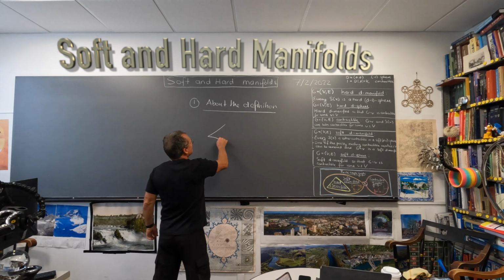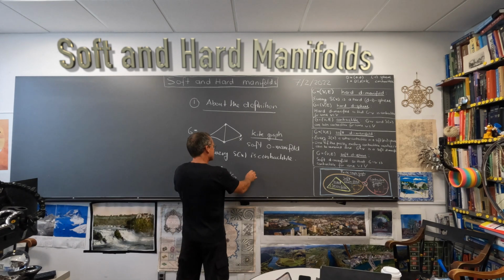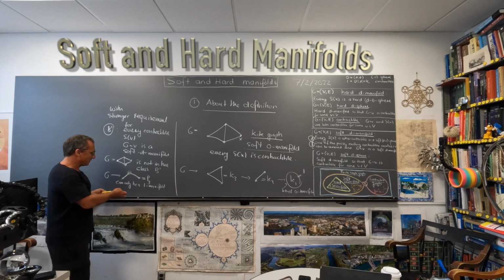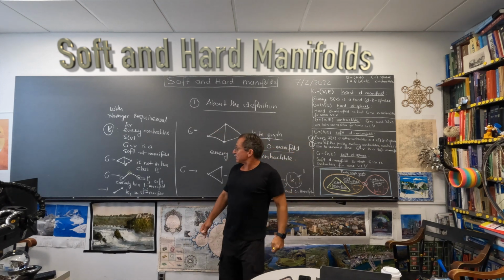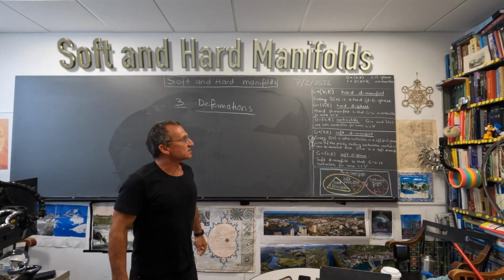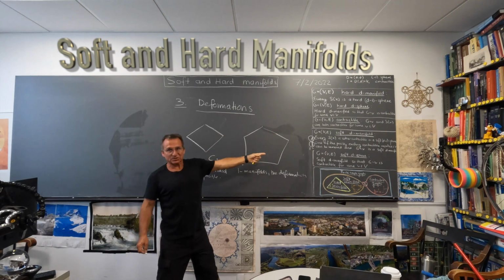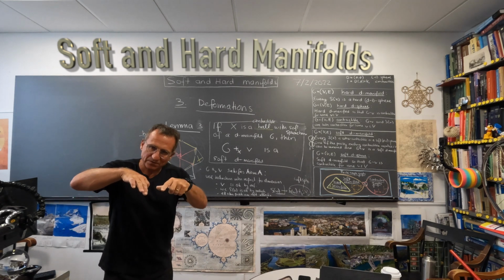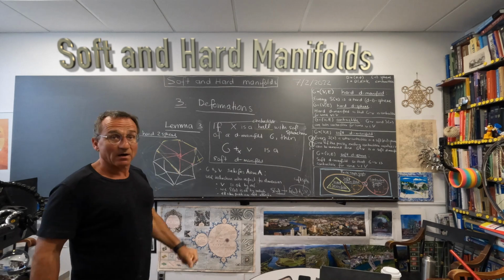Soft and Hard Manifolds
I'm still working on the paper on Soft manifolds. In order to prove theorems, we need crystal clear definitions and probe them in the field in order to see that we can prove the theorems. The goal is to see arithmetic compatibility, to have an effective notion of deformability within the class of soft manifolds and also to see this structure appear naturally: take a classical Riemannian manifold, an h-dense set and connect two points if they are sqrt(h) close. This is a soft manifold. This presentation is for me also a bit of a pensieve which helps to get organized.